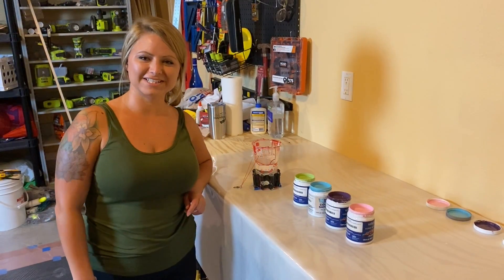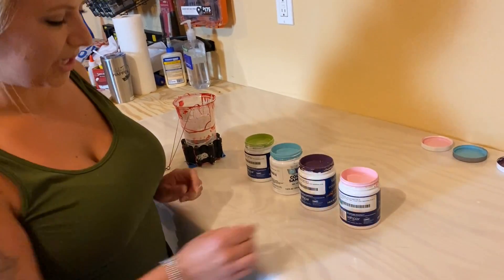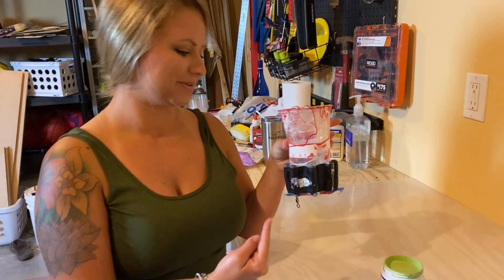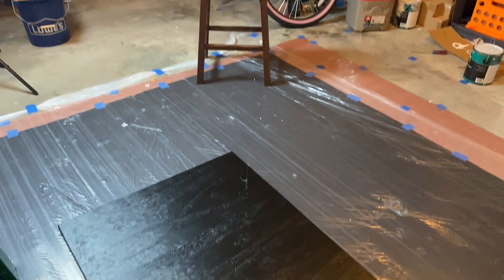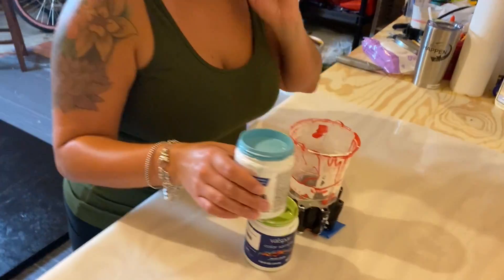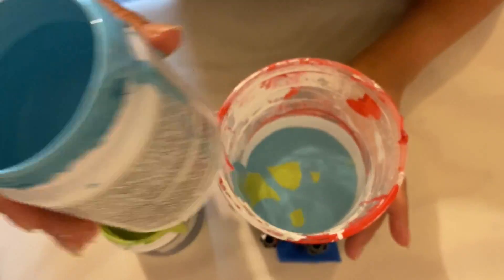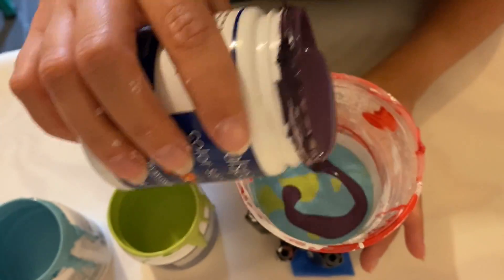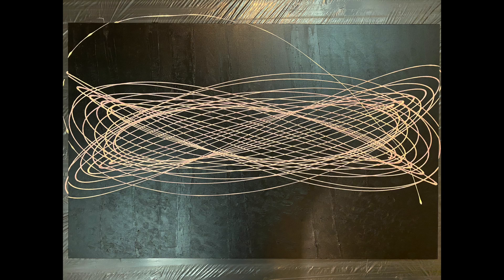How to get different patterns in PENDULUM PAINT POURS / ABSTRACT ART / can / garage / MESMERIZING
PENDULUM ABSTRACT ART PAINT POUR on a 31 x 48 inch canvas. I wanted to try something new and I attempted to do a multiple color pendulum with an alternative design using 2 strings attached from eye bolts attached to the ceiling of my garage. Then I attached the main line from there down to the paint cup. The paint cup has 16 weights attached to it which I hot glued on then covered them with gorilla duct tape to secure the hold. Then from there I gave it a toss and the outcome was definitely different.

I painted over an older canvas that I had found and had originally hung on my living room wall. I painted the canvas black with ARTIST'S LOFT FLOW PAINT. The pendulum colors I used were JALEPENO JELLY, SEPTEMBER SKYS, DOUBLE CHOCOLATE, and PINK FLUTTER. They were some oops paints I had picked up from the LOWES store near me.

I hope you enjoy the paintings!!!

If you want to support me and my painting journey